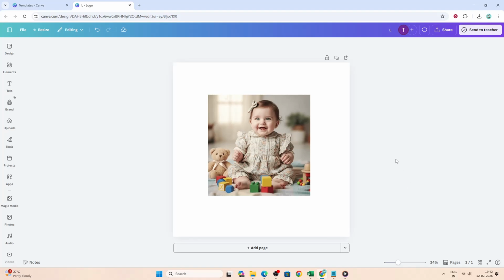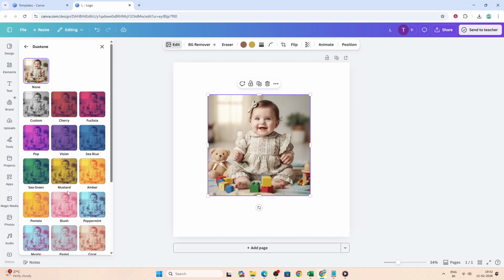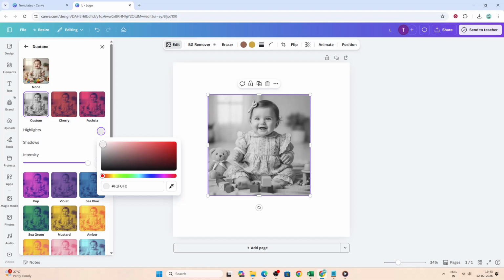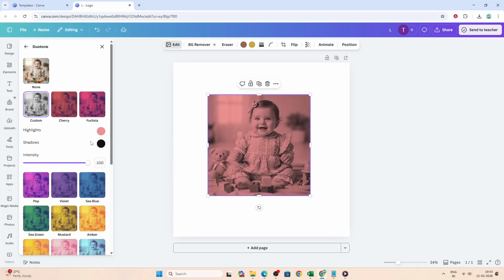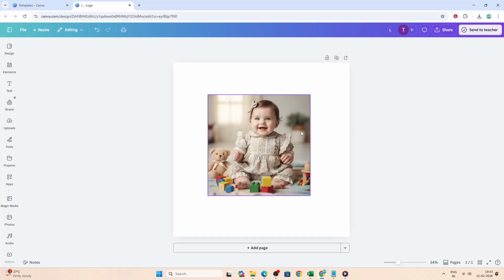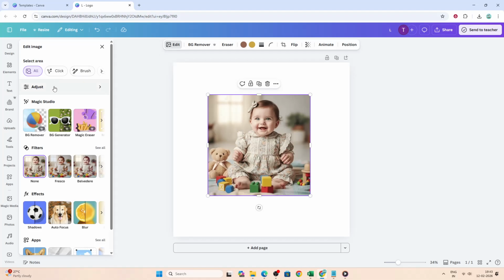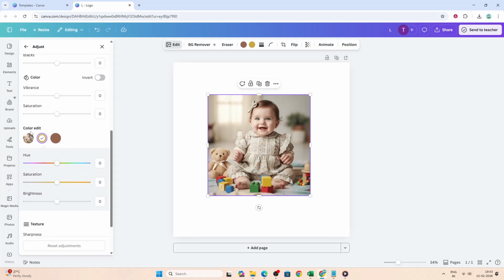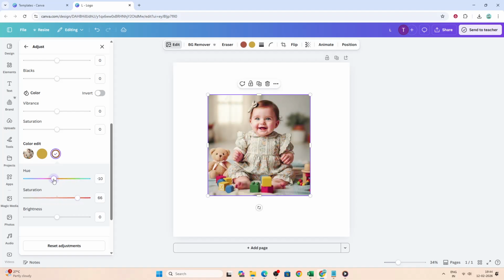How To Change The Color Of Any Image Using Canva (Step By Step)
Master how to change the color of any image using Canva with this quick tutorial. Learn how to edit image colors, apply Canva photo filters, and use the Canva recolor tool to improve your graphic design workflow.